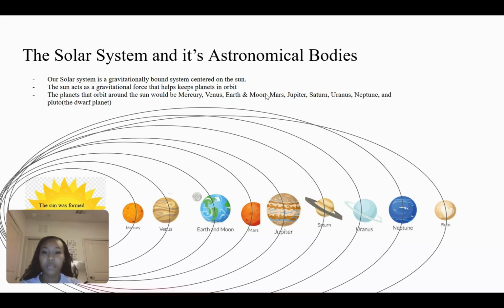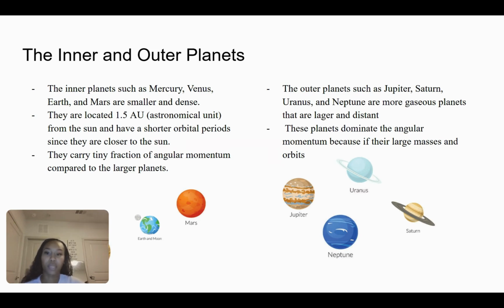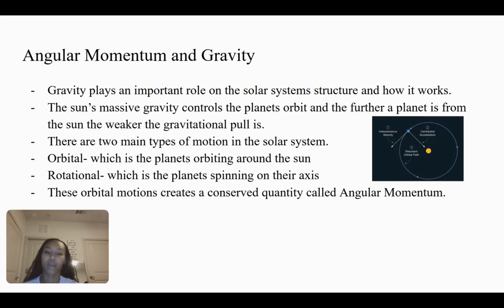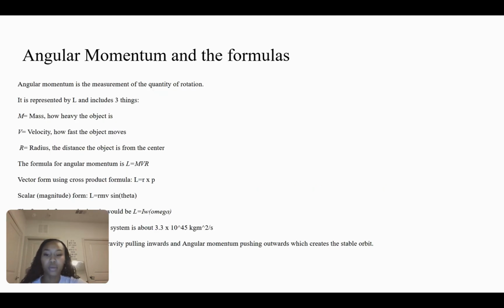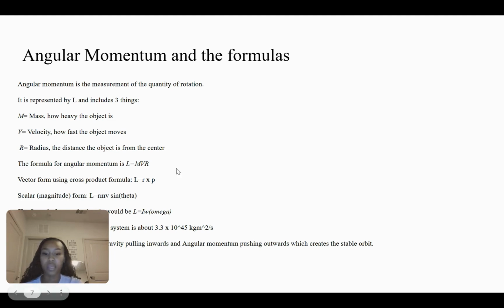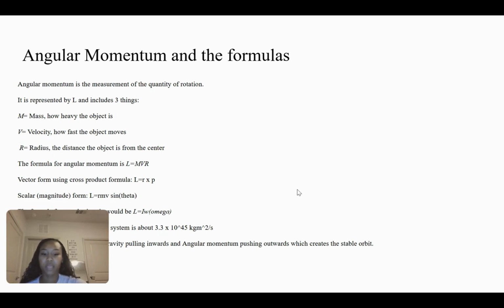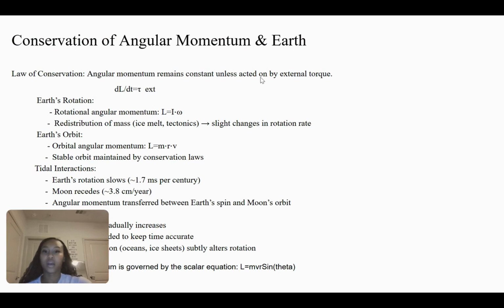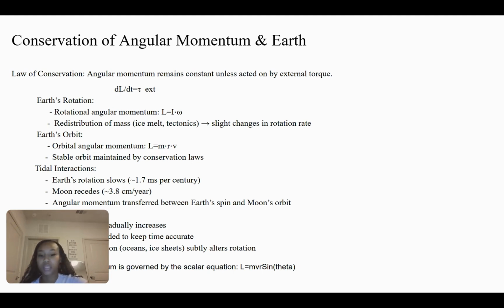Angular Momentum Project